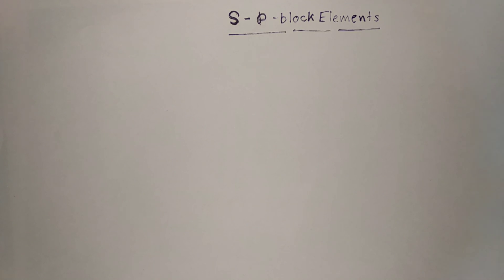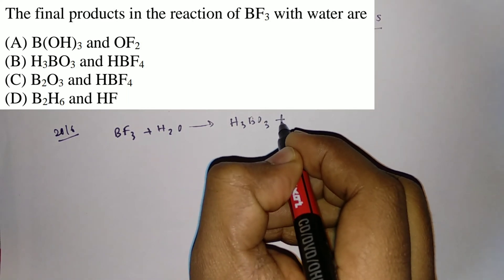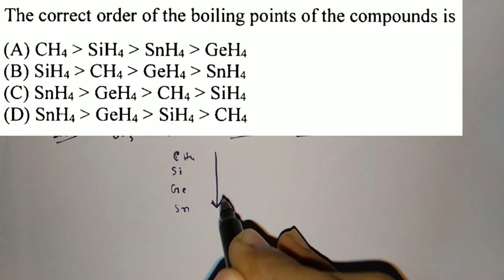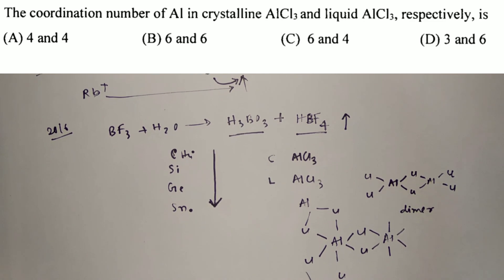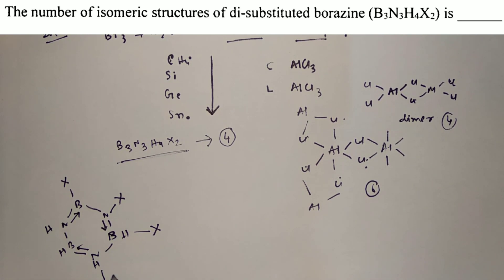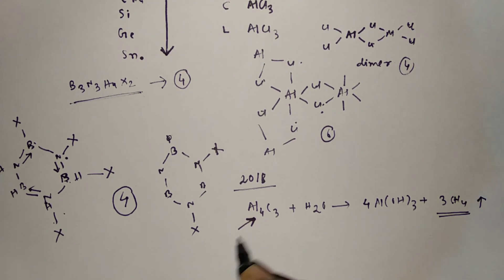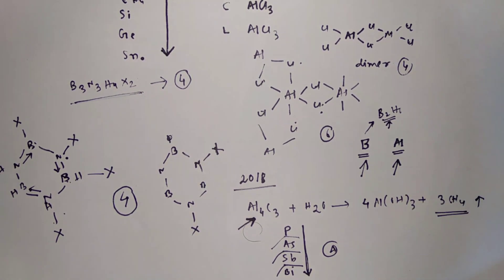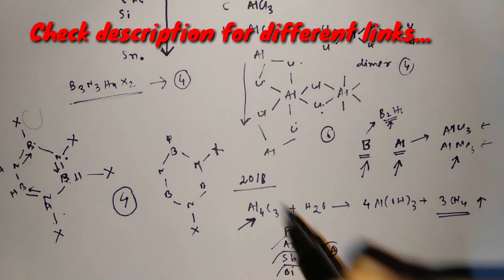S and P block elements : IIT JAM 2019....VERY important suggestions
Hey Guys...